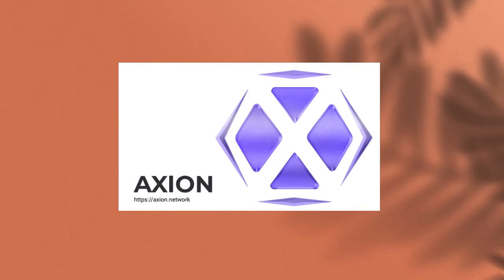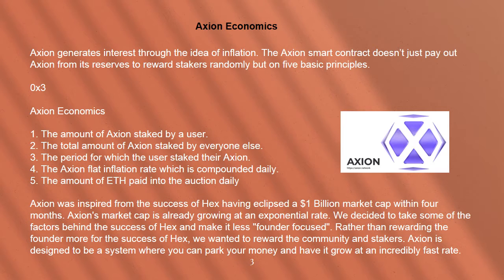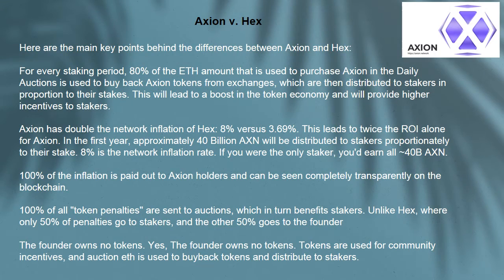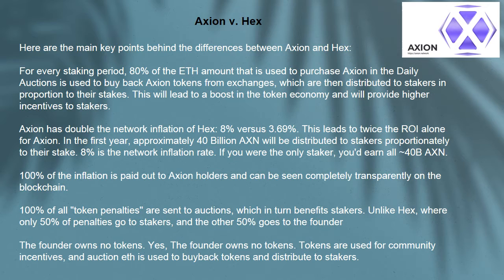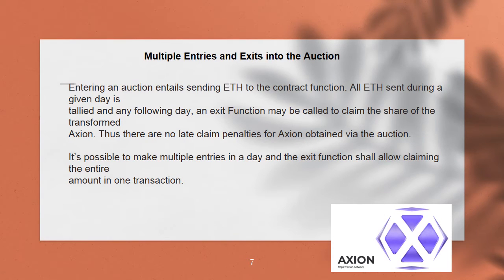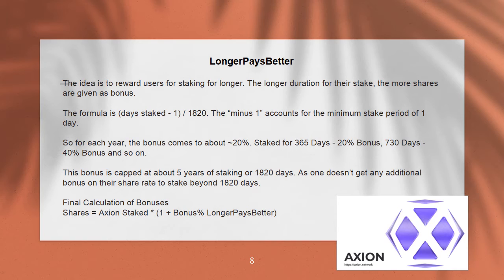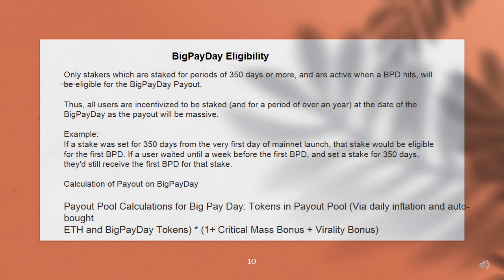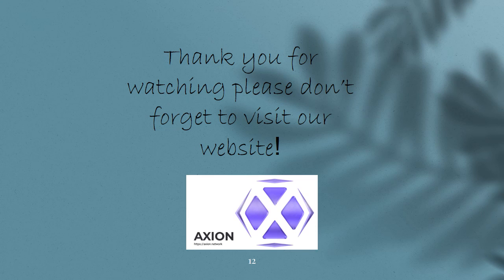Axion Network AXN and Hex Defi platforms earn high attention